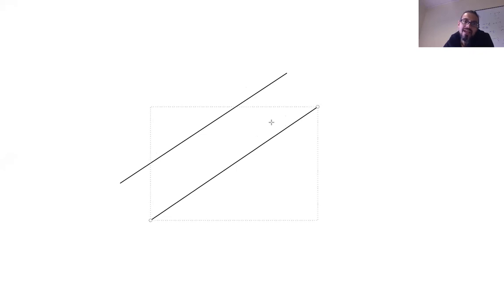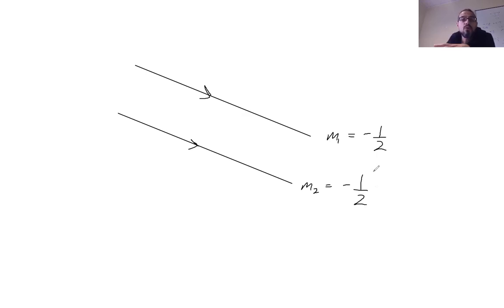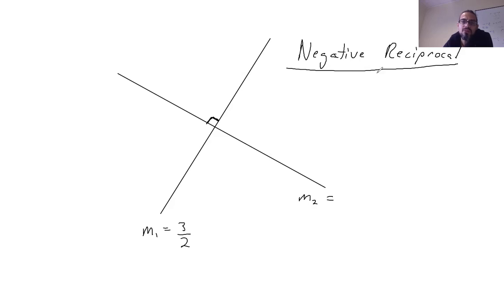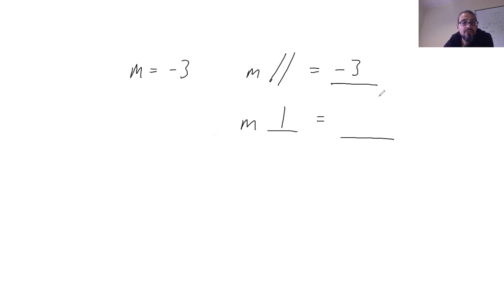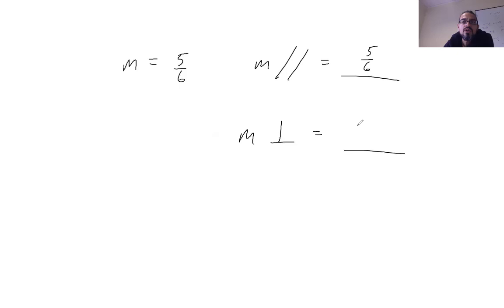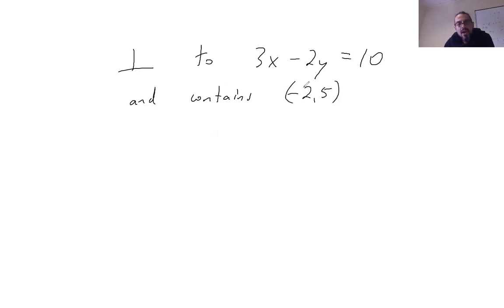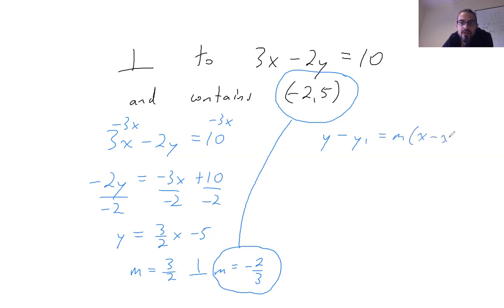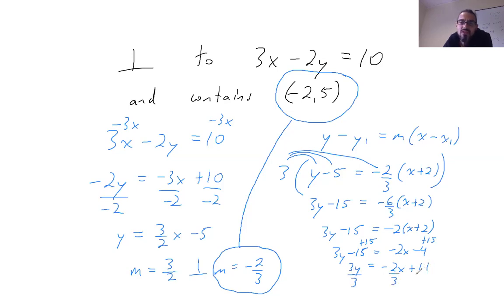Master slopes of parallel and perpendicular lines in 5 minutes!?!???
A nice video teaching the relationship of the slopes of parallel and perpendicular lines.